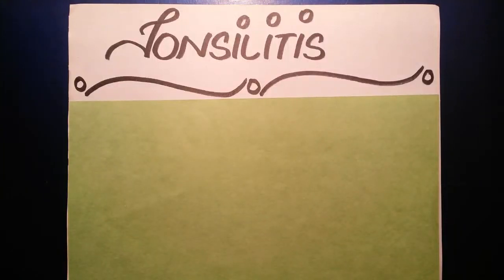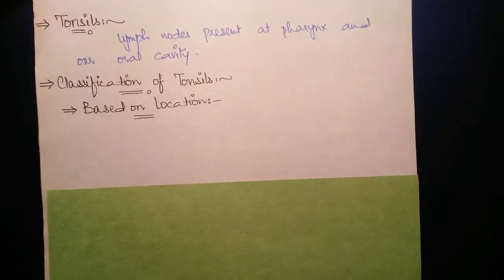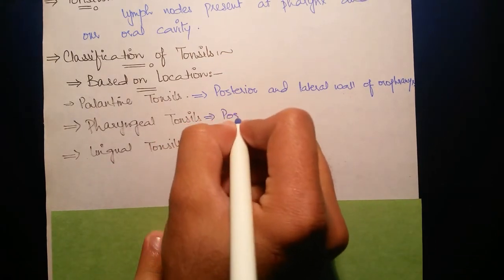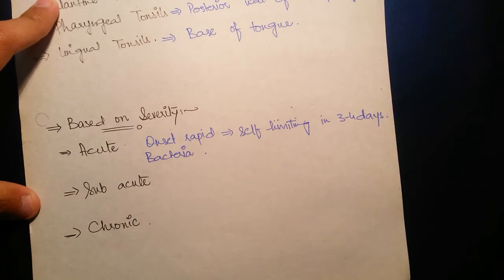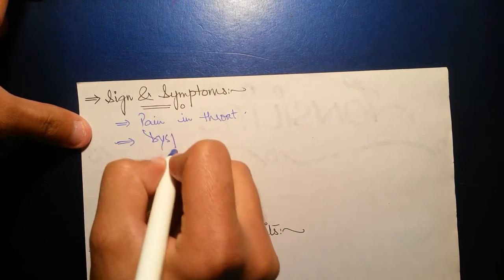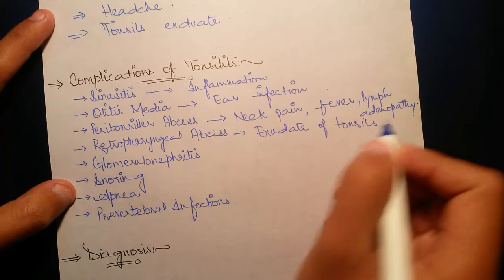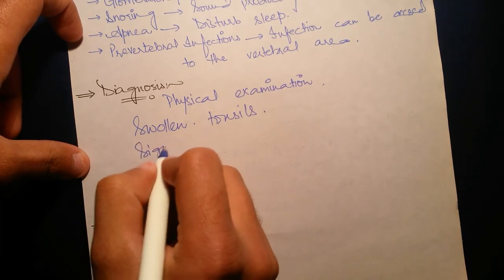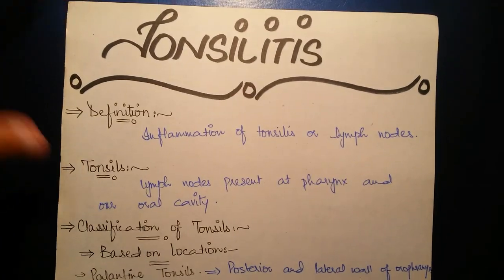Tonsillitis.... Definition, Types, Diagnosis and Treatment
Easy Learning. a platform to learn easily